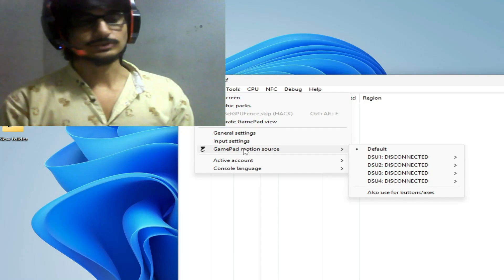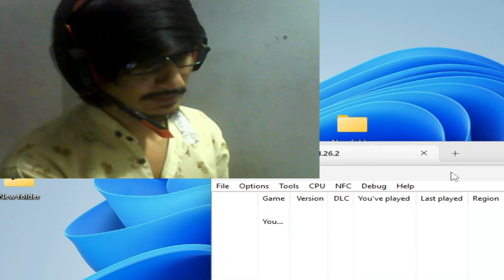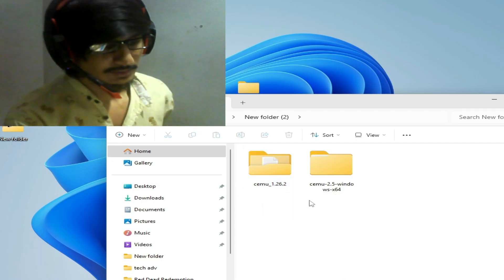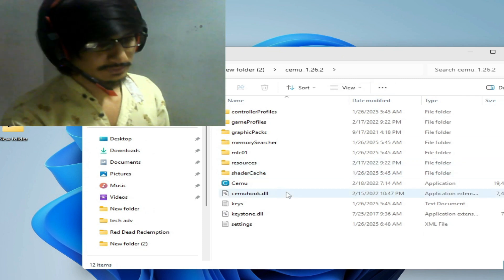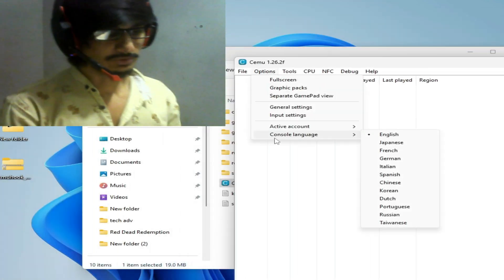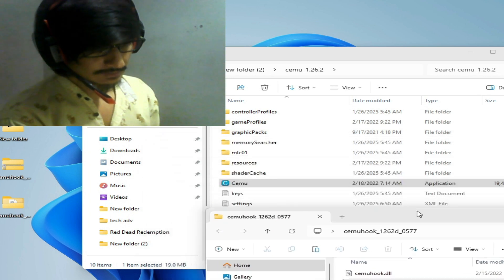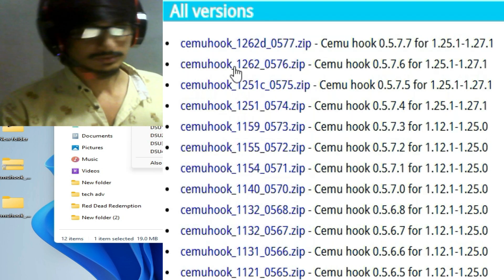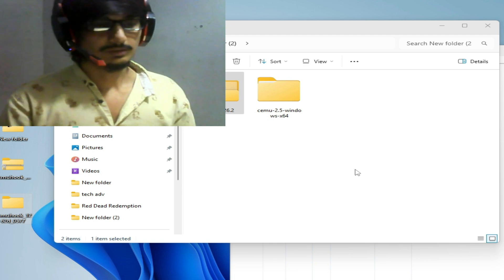Gamepad Motion Source is Missing from Cemu Emulator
Hi Friends!
In this video i have shown how to fix Gamepad Motion Source is Missing from Cemu Emulator.